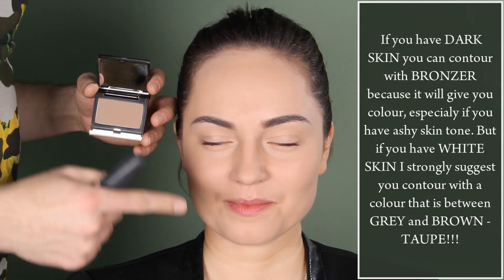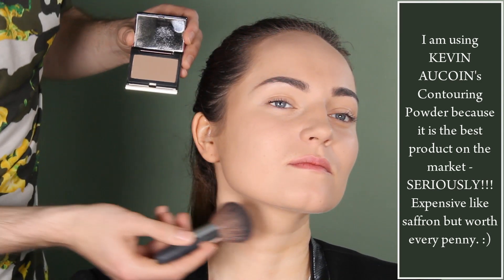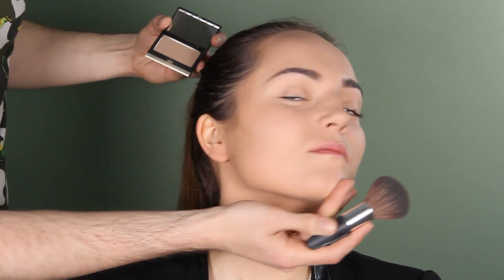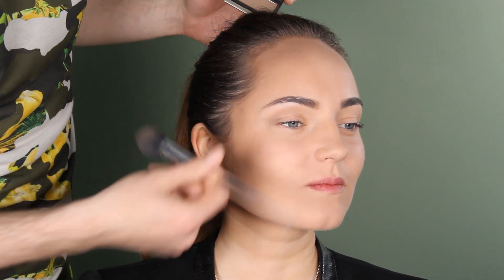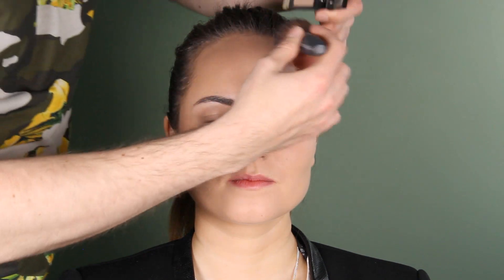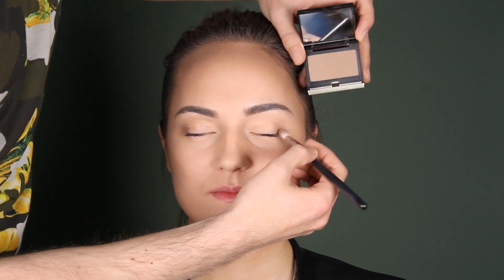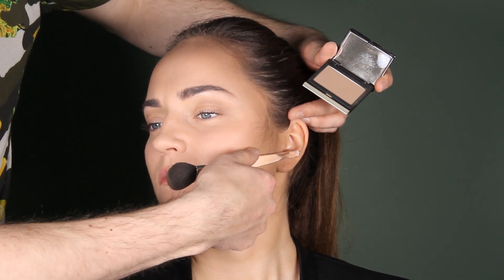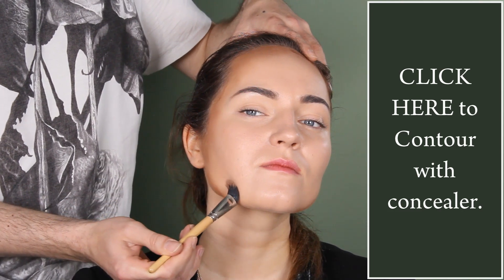SQUARE FACE MAKEUP - How to contour square face - Contouring and Highlighting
This is my best contouring makeup tutorial! There are various tecniques for making your face appear thinner. Goda in the video has a square shaped face. This are some tips and tricks to make it appear more narrow. I exagerated with the contouring and highlighting so you will understand it better. Knowing how to contour and highlight you face is for my oppinion the first thing you should learn about makeup. It is very easy to do so take your brushes and go practising.